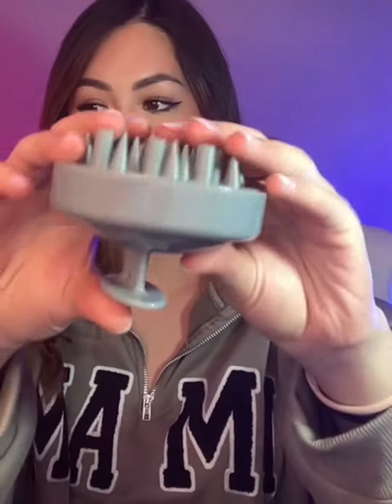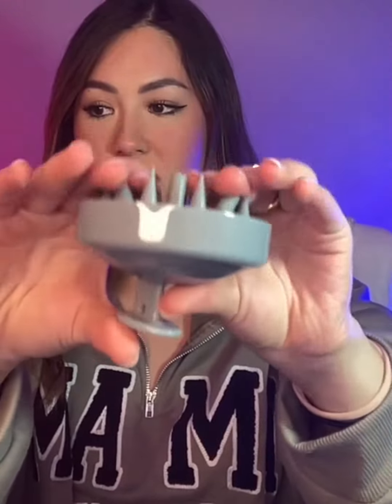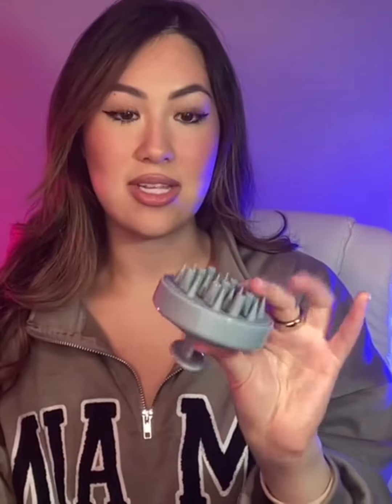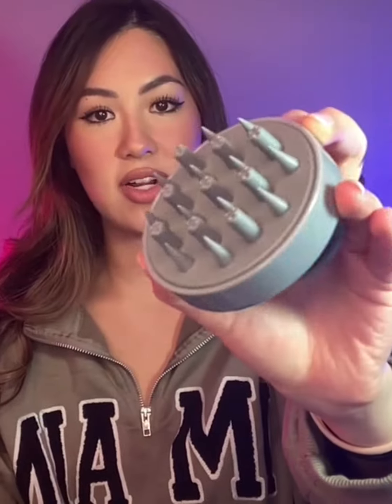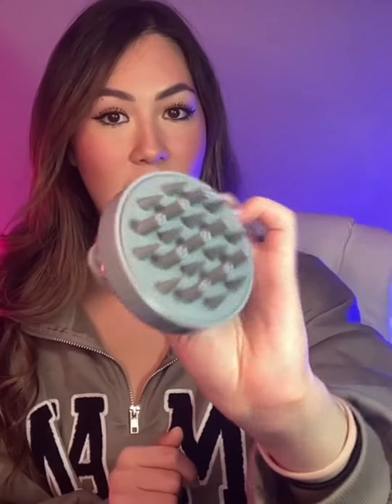HEETA Hair Scalp Massager Brush Review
► Amazon USA